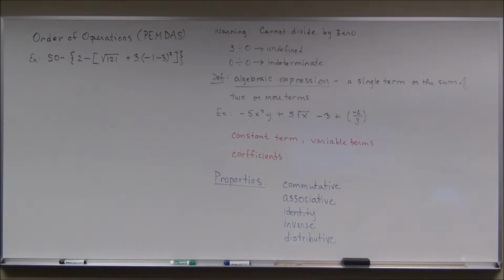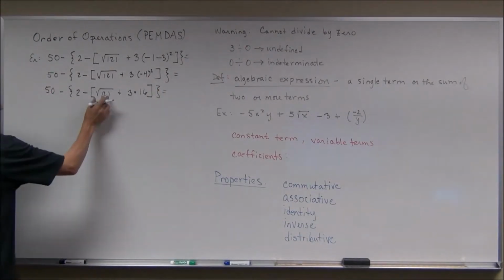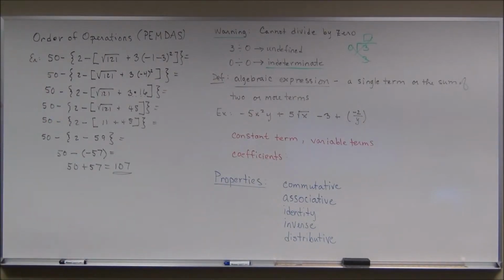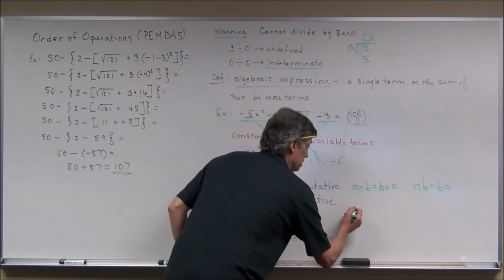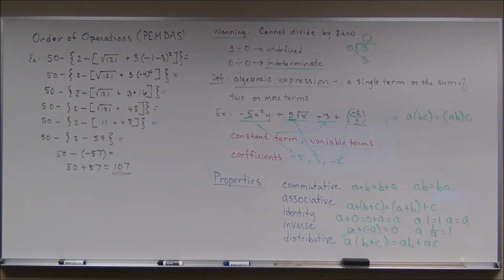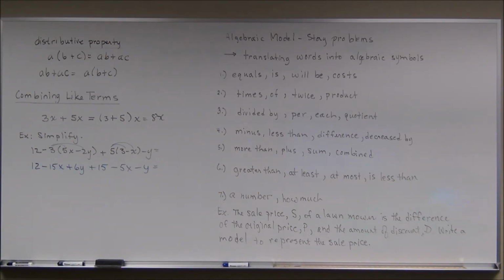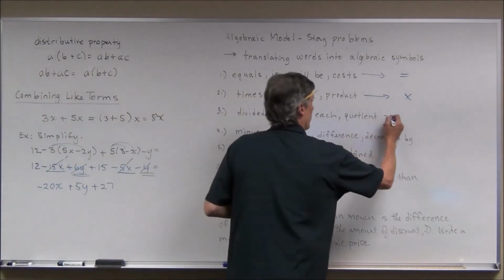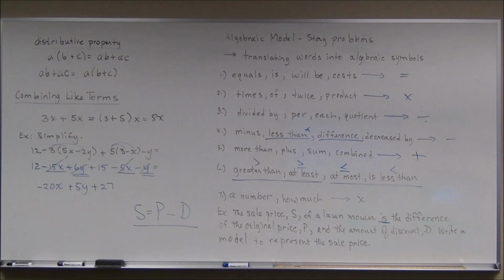R 1 Sets and the Real Number Line Order of Operations, Properties, and Algebraic Modeling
Review of order of operations, simplifying algebraic expressions, and vocabulary for algebraic modeling